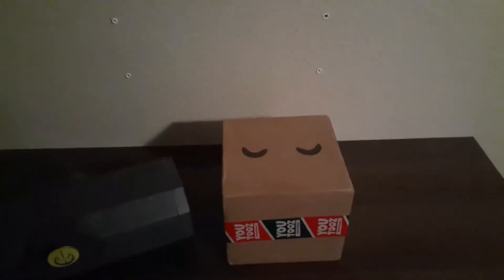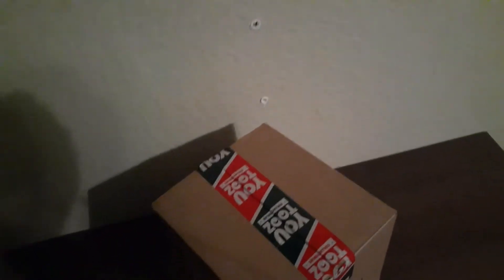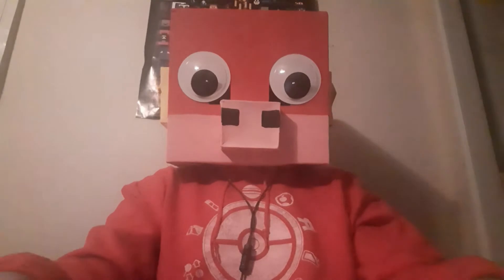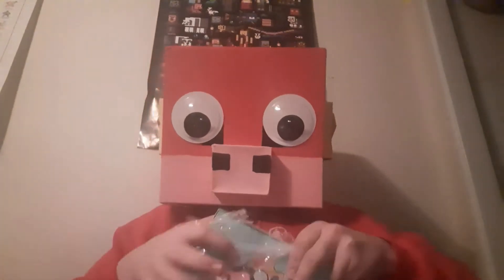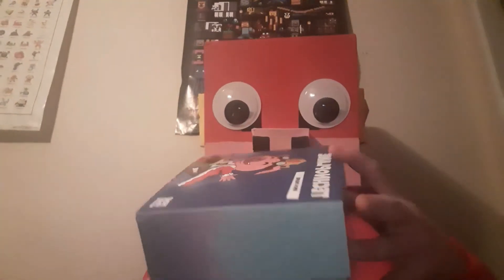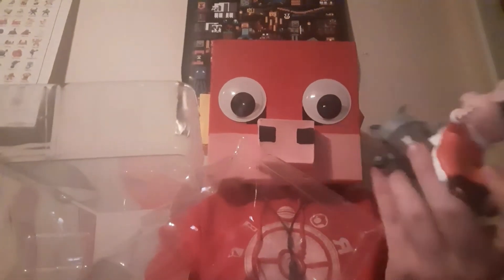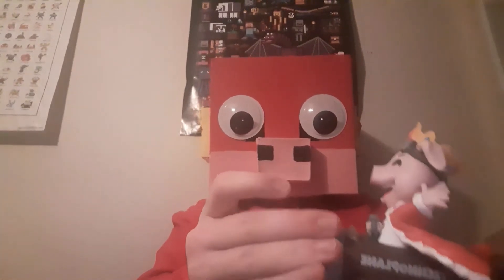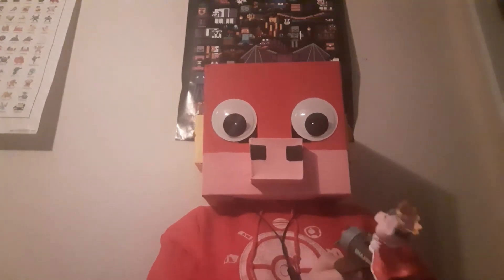I Waited 6 Months For This